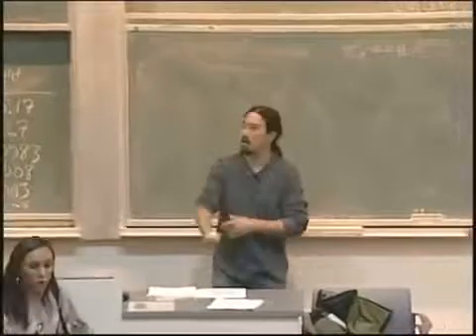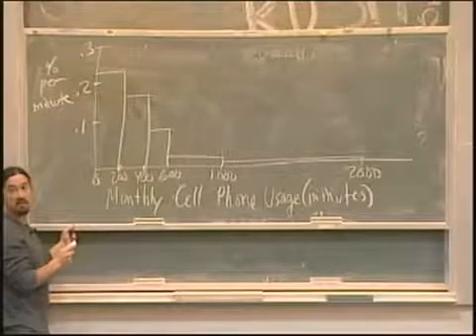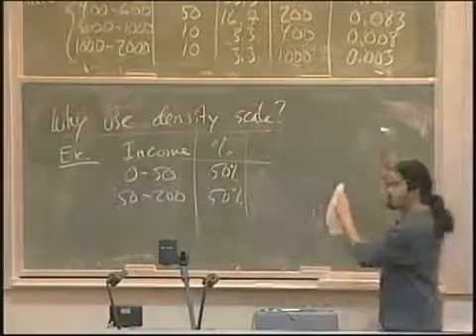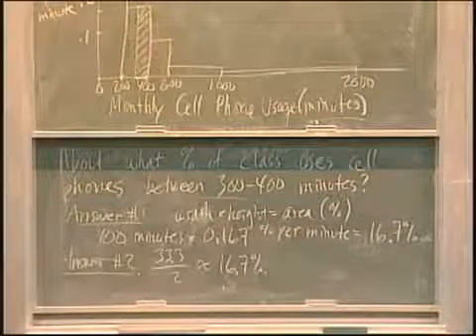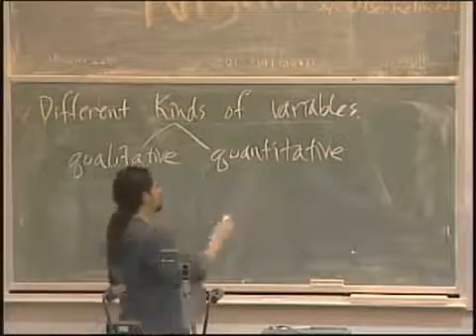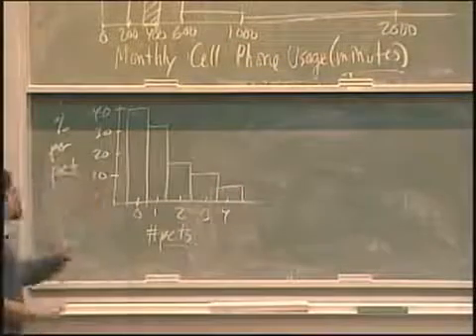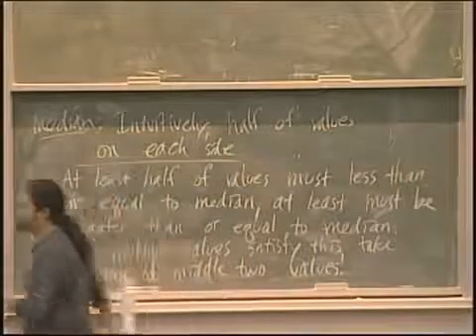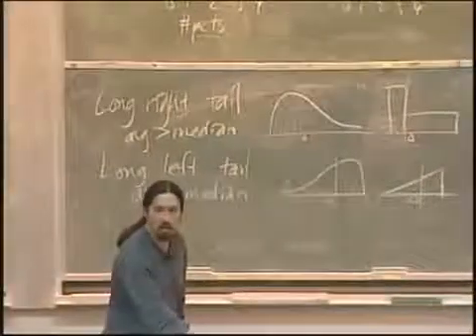Statistics 21 Lecture 2